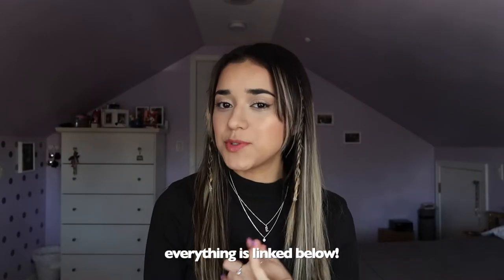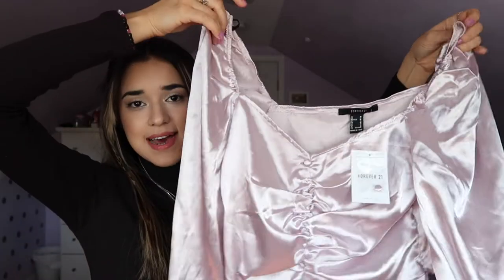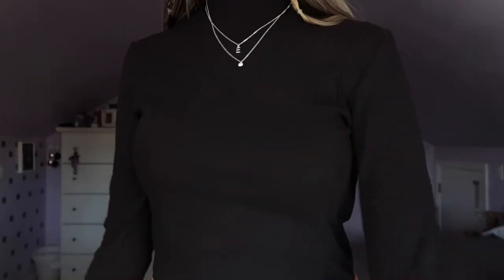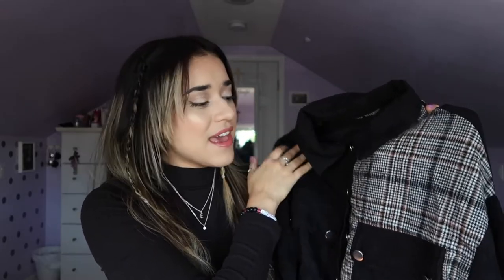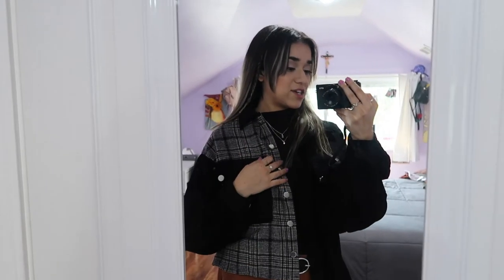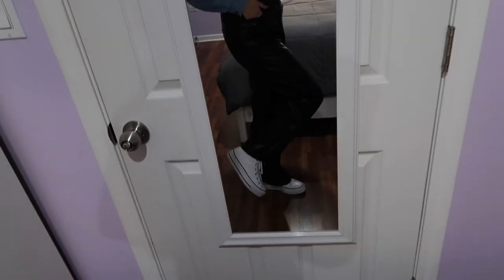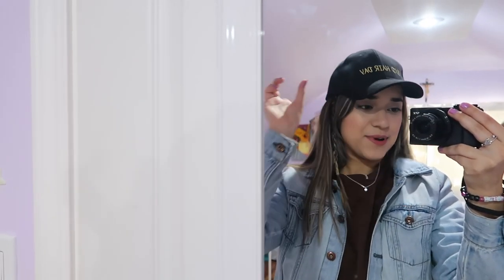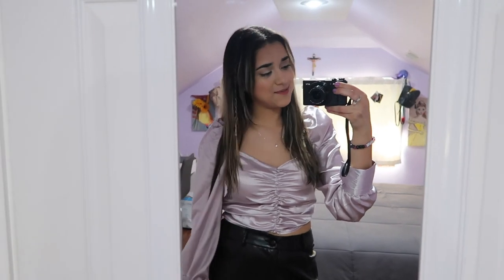2021 Fall Outfits | Try-On Clothing Haul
hi guys (: I have put together some outfits to give you guys inspo for the Fall!

~F21 pieces~
- Orange Corduroy Button-Up Shirt (similar one)

I post every Friday and you should make sure you have my post notifications turned on so you don't miss any uploads!